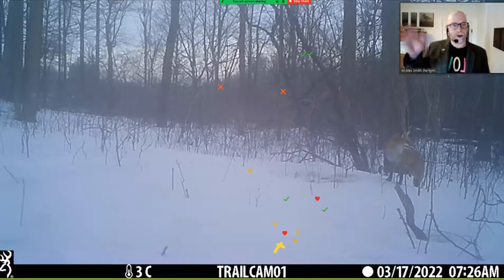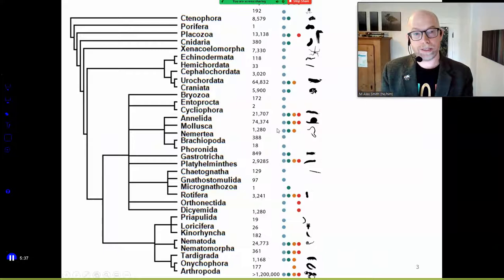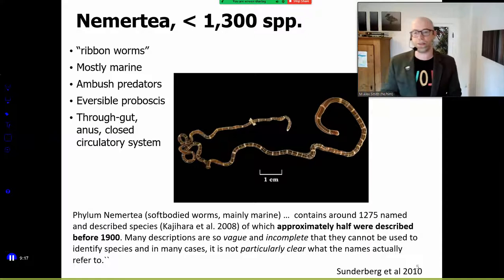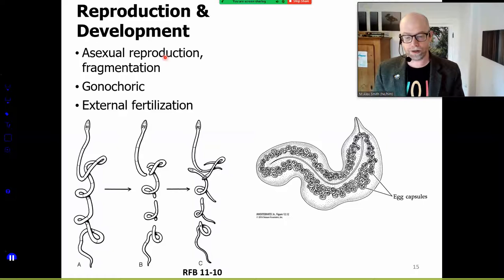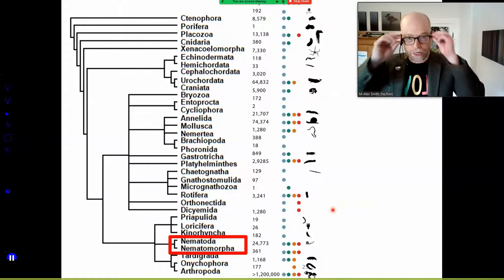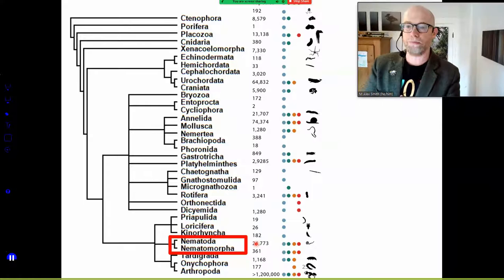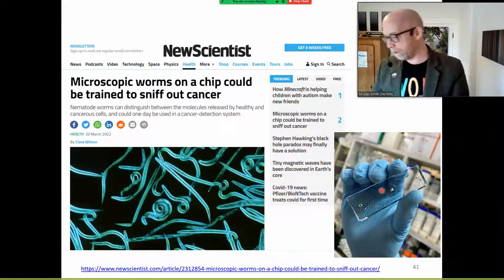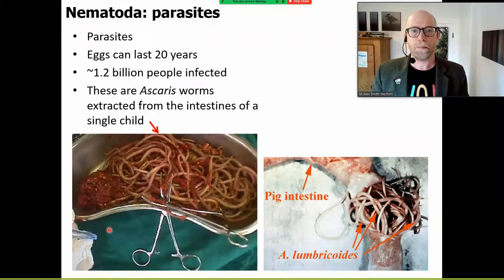ZOO*2700 W22 Lecture 27 220323